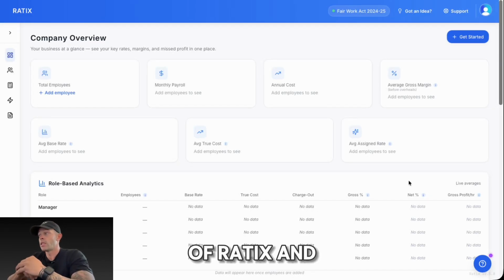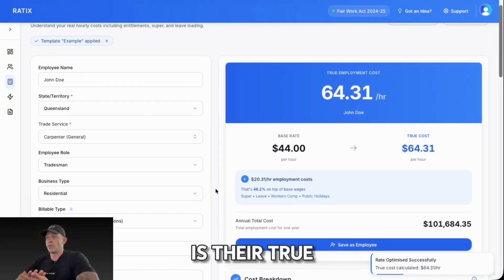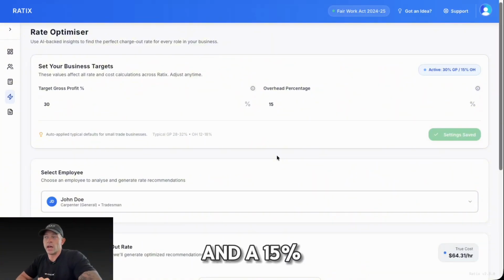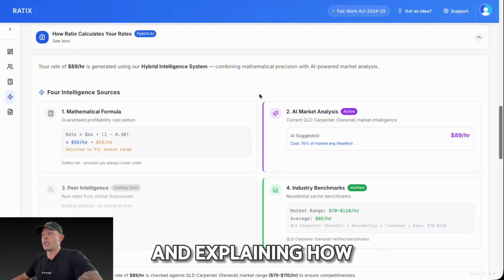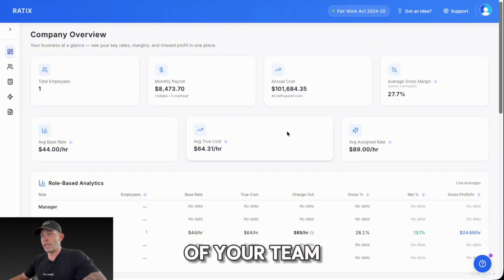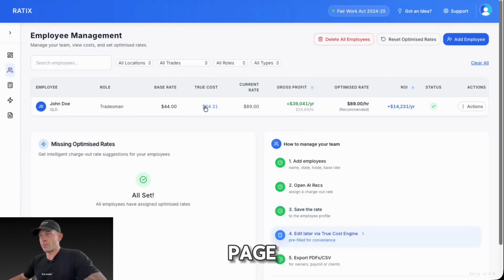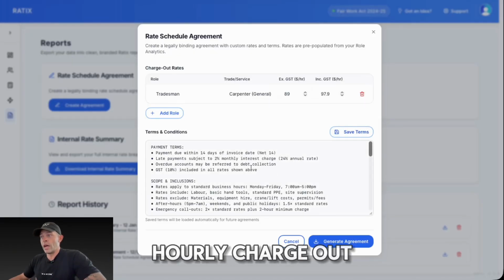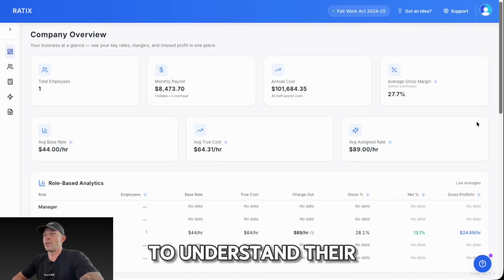What is Ratix? Complete Walkthrough for Tradies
In this short video, you'll learn what Ratix is, what it does, and how it can help your tradie business.

Ratix helps Australian tradies calculate their TRUE employment costs (not just wages) and get their optimised charge-out rate in under 5 minutes.

✅ See your real cost per hour (including super, insurance, leave, etc.)
✅ Get your ideal charge-out rate
✅ Make more profit per job
✅ Stop leaving money on the table

For Australian tradies tired of spreadsheets and guesswork.